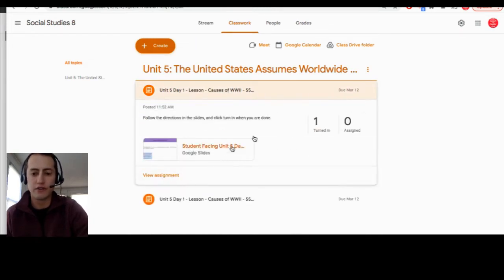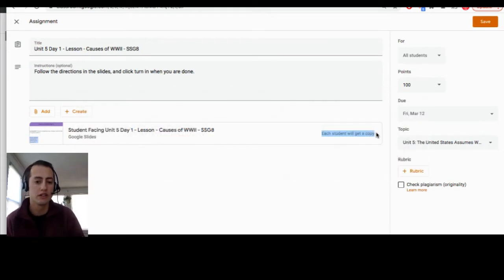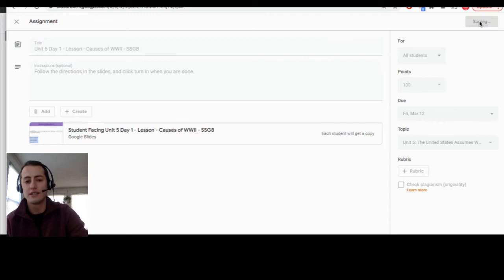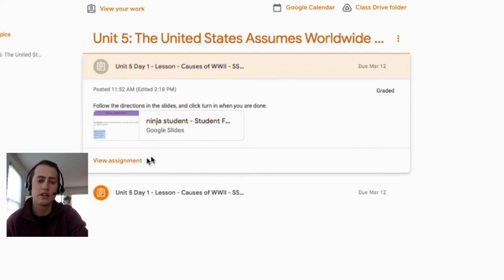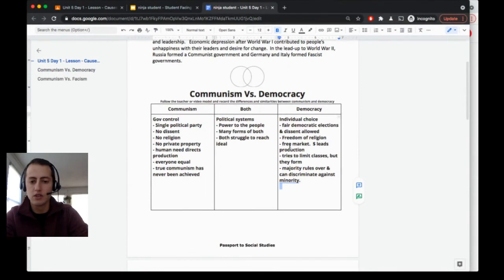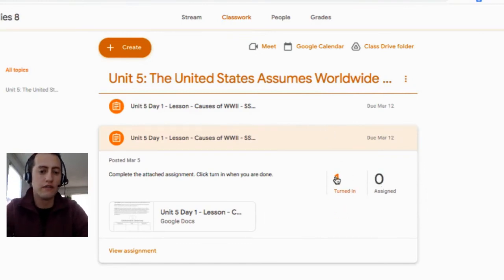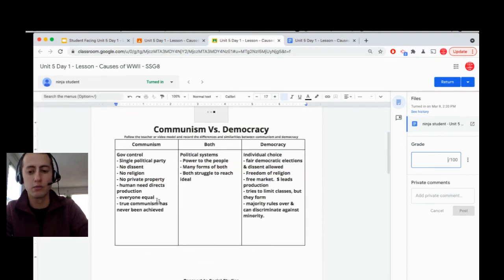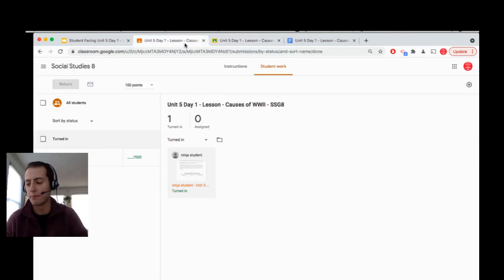Unit 5 Day 1 Lesson Causes of WWII SSG8 Sharing the Lesson 2 of 2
This is a teacher facing video showing how to assign and grade the lesson.  The video details using Google Classroom to assign work to students.